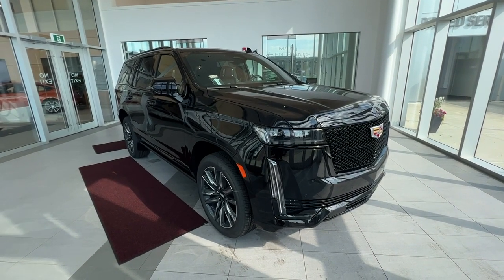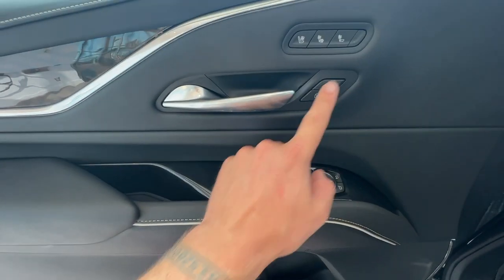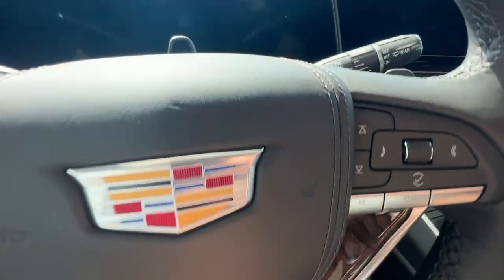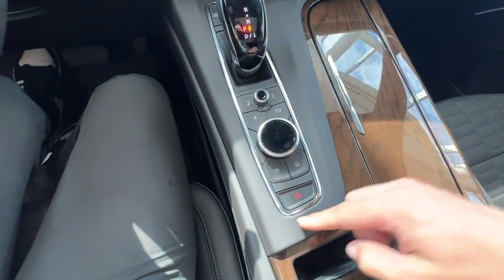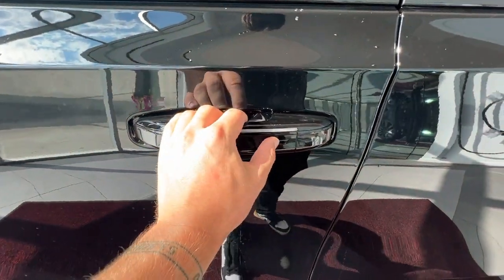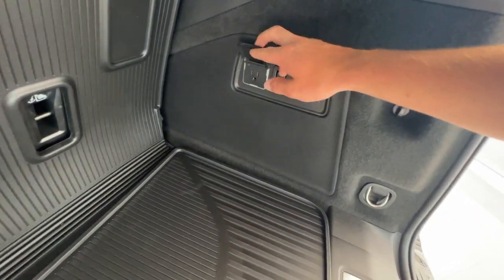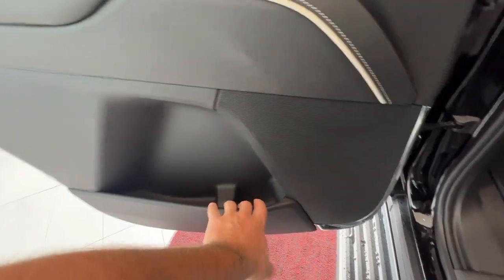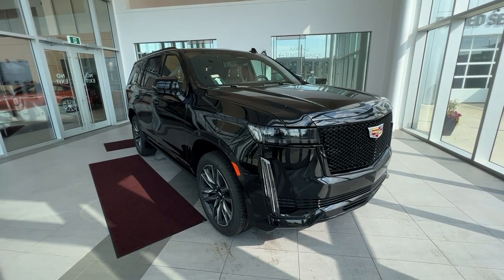2023 Cadillac Escalade Sport Platinum Review - Wolfe Cadillac Edmonton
The 2023 Escalade Sport Platinum is a luxurious and high-performance SUV that embodies elegance, power, and cutting-edge technology. With its bold and imposing presence, this vehicle commands attention on the road. The exterior design of the Escalade Sport Platinum is sleek and sophisticated, featuring distinctive lines and a muscular stance. It boasts a chrome-accented front grille, LED headlights, and sleek LED taillights, adding to its modern and upscale appearance. The SUV rides on large, stylish alloy wheels that further enhance its commanding presence. Step inside the Escalade Sport Platinum, and you'll be greeted by a spacious and opulent cabin. The interior is crafted with premium materials, such as supple leather upholstery and genuine wood accents, exuding luxury and refinement. The seats are plush and comfortable, providing ample support for both short and long journeys. With seating for up to seven passengers, including the driver, the Escalade Sport Platinum offers generous legroom and headroom in all three rows. The technology features in the 2023 Escalade Sport Platinum are state-of-the-art, ensuring a connected and entertaining driving experience. It comes equipped with a large touchscreen infotainment system, which integrates seamlessly with smartphone connectivity, allowing you to access navigation, music, and other applications with ease. The SUV also offers a premium sound system that delivers crisp and immersive audio quality. Under the hood, the Escalade Sport Platinum packs a powerful engine that delivers impressive performance. It is equipped with a robust V8 engine, providing ample horsepower and torque for exhilarating acceleration and smooth cruising. The advanced suspension system ensures a comfortable and controlled ride, even over rough surfaces. In terms of safety, the 2023 Escalade Sport Platinum is equipped with a wide range of advanced features. It includes adaptive cruise control, lane-keeping assist, blind-spot monitoring, forward collision warning, and automatic emergency braking, among others, to enhance driver confidence and ensure passenger safety. The 2023 Escalade Sport Platinum offers a combination of opulence, performance, and advanced technology, making it an exceptional choice for those seeking a luxurious and thrilling driving experience. PRICE INCLUDES THE WOLFE PACK ADVANTAGE: WOLFE’S OIL CHANGE FOR LIFE PROGRAM, FREE VEHICLE DELIVERY, PREMIUM PAINT PROTECTION FILM, AND ENROLLMENT IN THE SMART CARE PROGRAM.

STOCK#: YS430145

17820 Stony Plain Rd,
Edmonton, Alberta
T5S 1A4